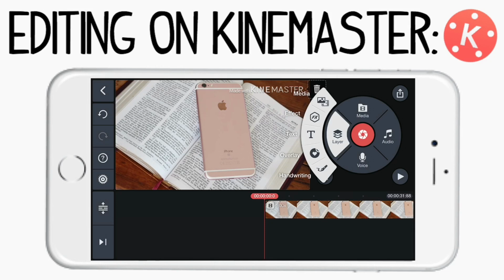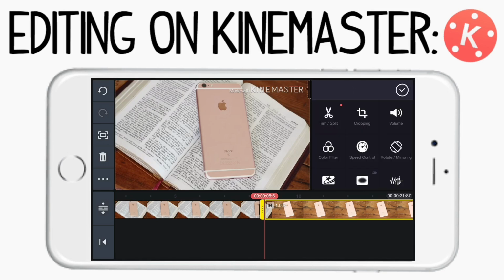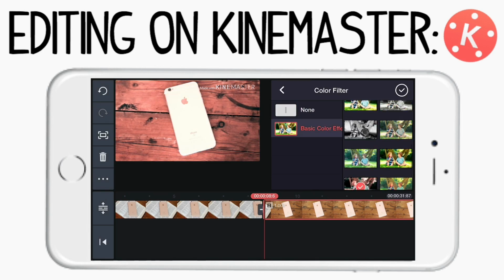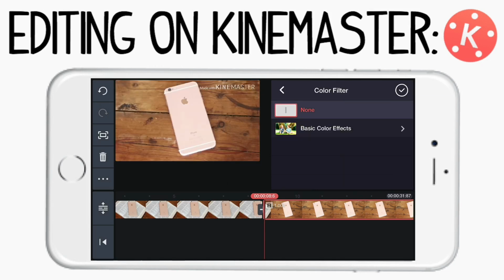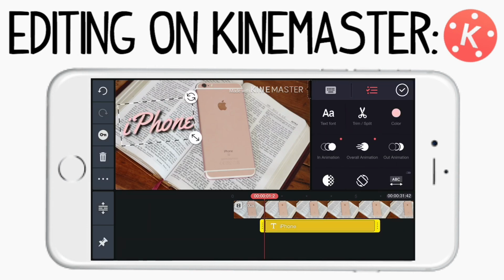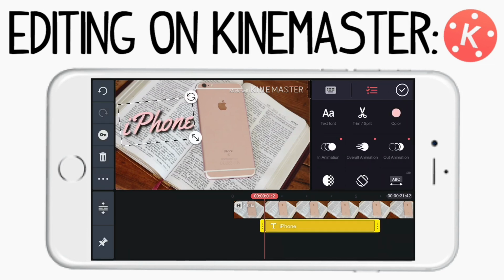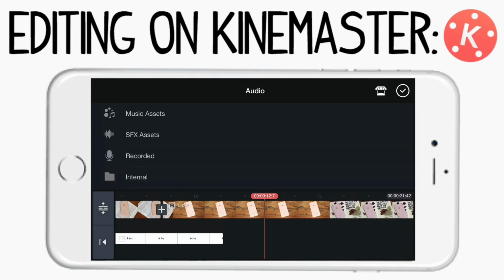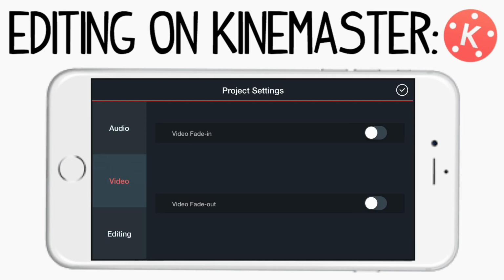How to: Edit using KineMaster (iPhone + Android editor) | Tech Videos | Kayla's World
In this video I will be showing you guys how to edit using an editing app called KineMaster. It's a editing app on both iOS and Android. Hope you enjoy!

FAQ:
iMovie
What do you use to edit your thumbnails?FotoJet / PicMonkey
What camera do you use? Canon 750D / T6i
Where do you live?

♡♥BE WEIRD AND BE PROUD OF IT ♥♡

Hey guys what is up it's Kayla! I am 15 and absolutely love making videos! I love doing all kinds of techy, nerdy videos but I also love the occasional normal lifestyle video. I have a passion to help, inspire and make others happy. I am also a disciple in training and love Jesus and that is very important to me. I also like to be myself and be weird even if it is tough sometimes. And remember: BE WEIRD AND BE PROUD OF IT! Love you guys ♡ Bye!